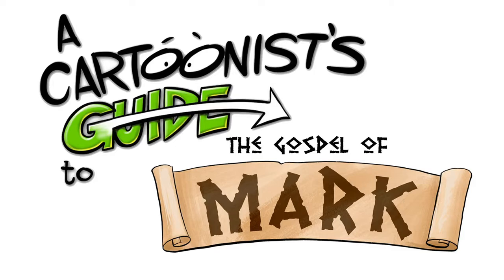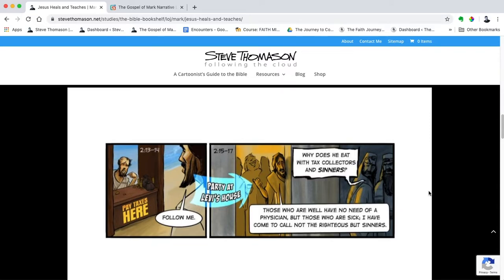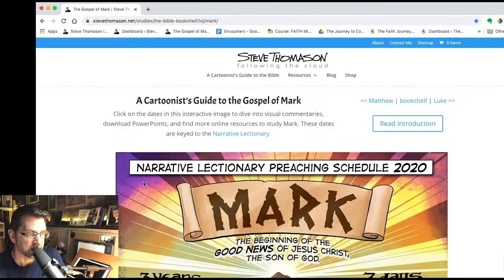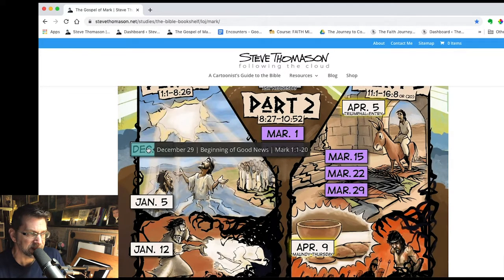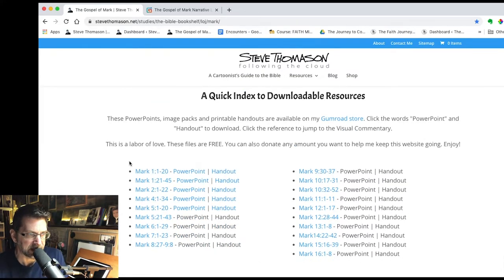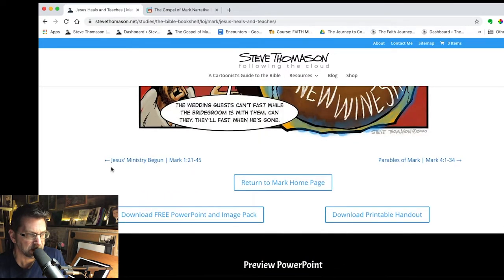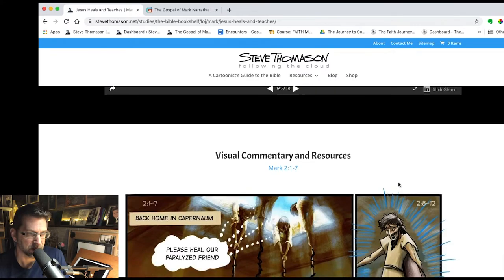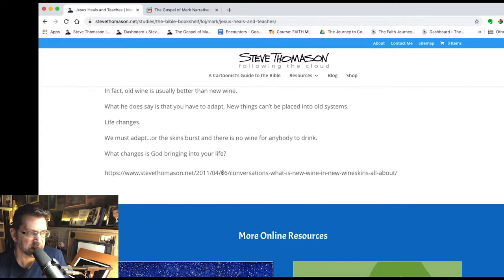Download FREE Resources for the Gospel of Mark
A Cartoonist's Guide to Mark is an online resource where you can access visual commentaries, PowerPoint files, images, and printable handouts to supplement your study and preaching of the Gospel of Mark. It is keyed to the Narrative Lectionary texts.